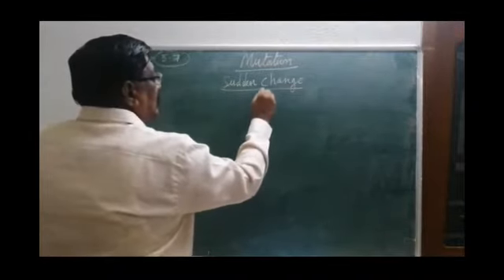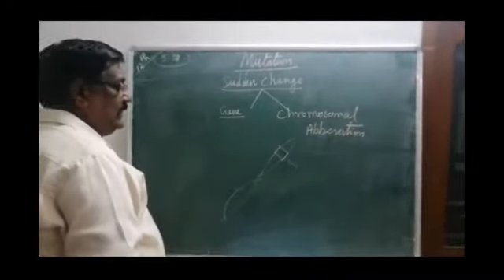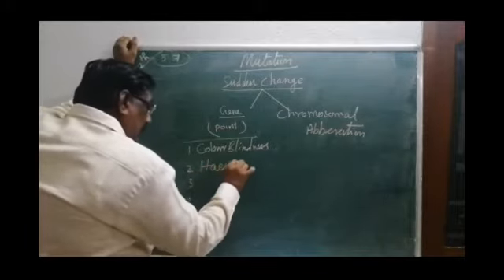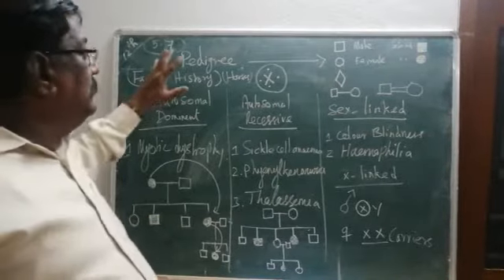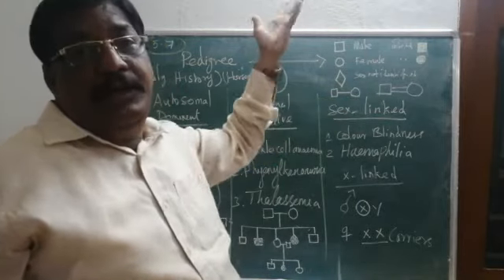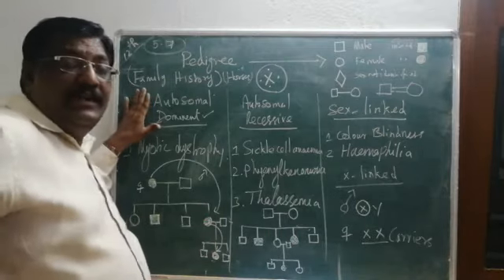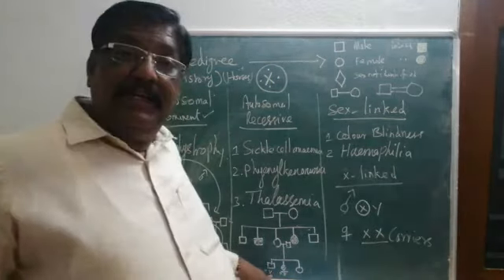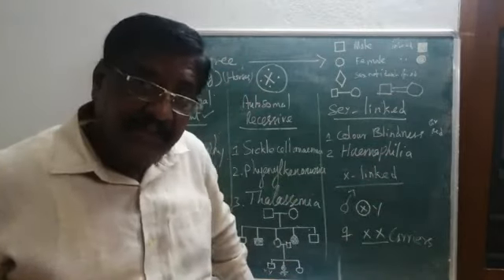12th VIDEO 13 MUTATION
Chapter 5.7  MUTATION